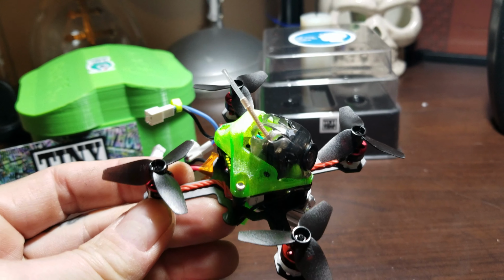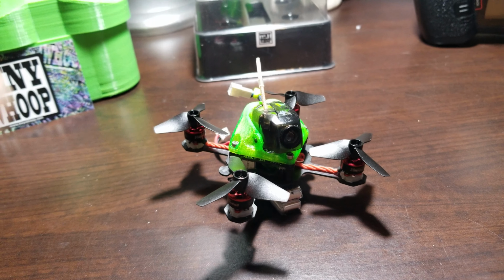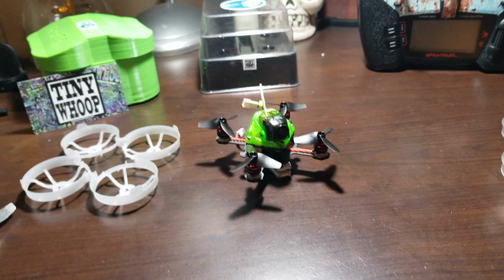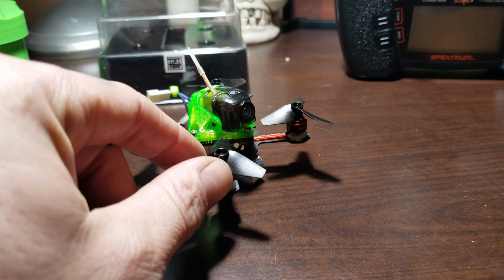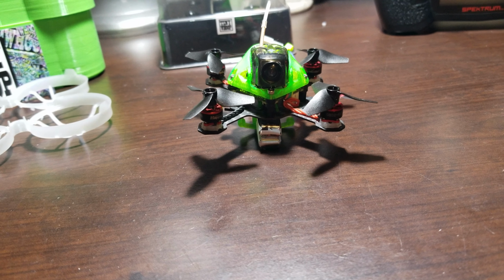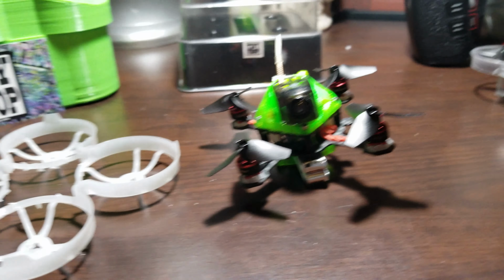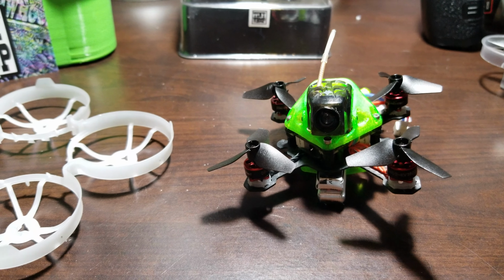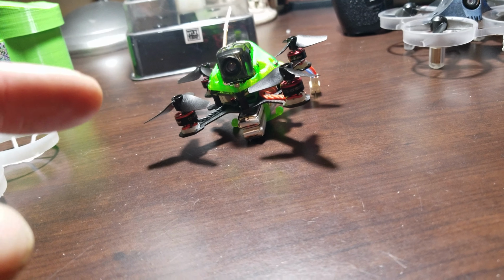Don't use protection!lol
Afternoon everybody xplicit here! Today we're talking about not using protection AKA prop protectors on your outdoor brushless whoops! I have the mobula7! And I have loved this thing from the start but since I have started upgrading it and realizing it has more potential the frame had to go. I upgraded my frame to the tomoquads Corsa. I had also put the prop protectors on it but ended up taking them off because it flies so much better without them so check it out try it out let me know what you think thanks for watching stay tuned for more madness